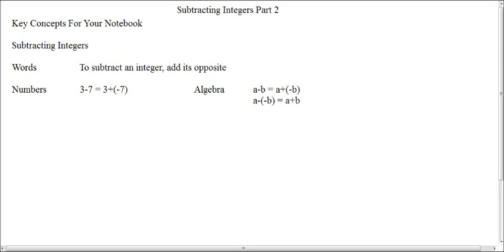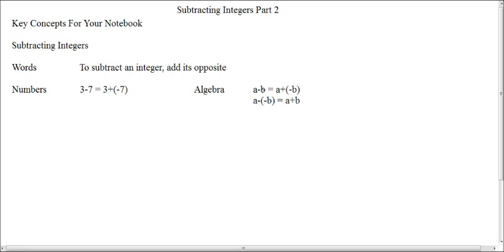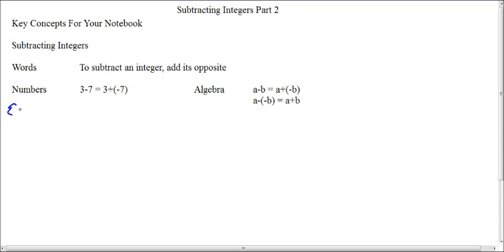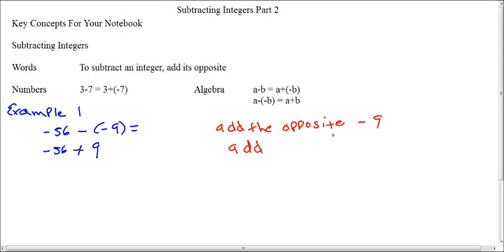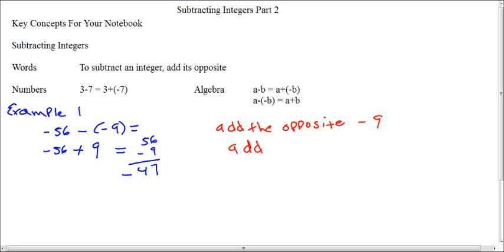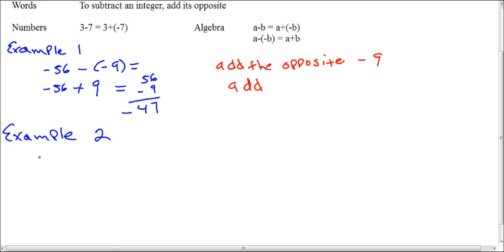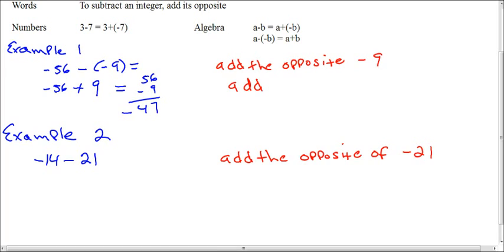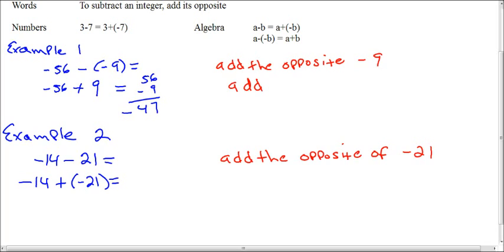Subtracting Integers Part 2